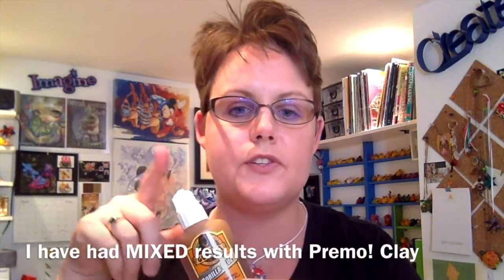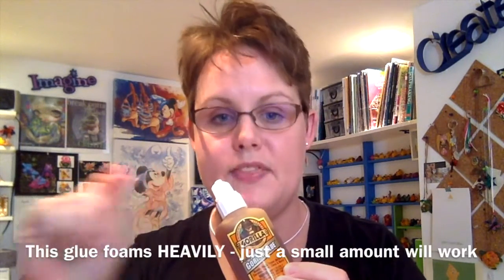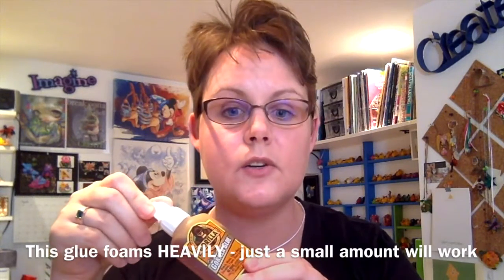Using Household Glues with Polymer Clay by KatersAcres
Get 2 PDF Tutorials a Month for one low price!

*Twitter / Instagram / Tumblr: @KatersAcres

To have YOUR product reviewed for use with polymer clay, send your items to:
KatersAcres